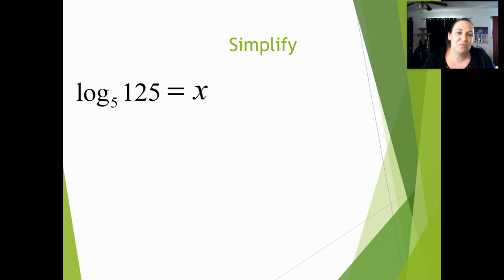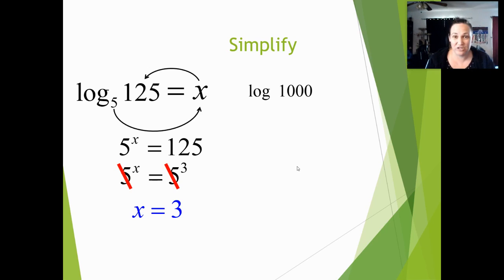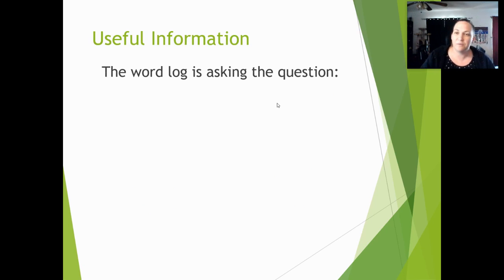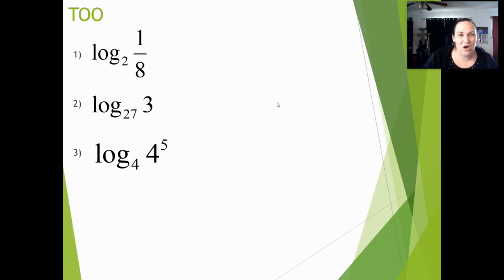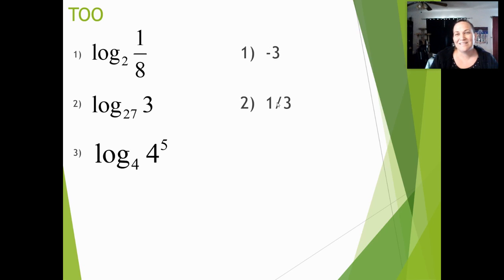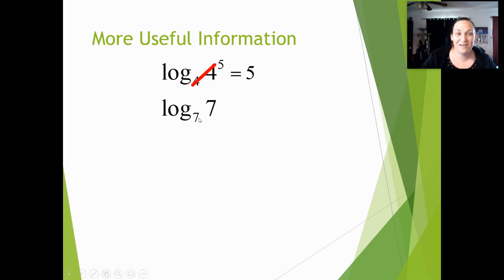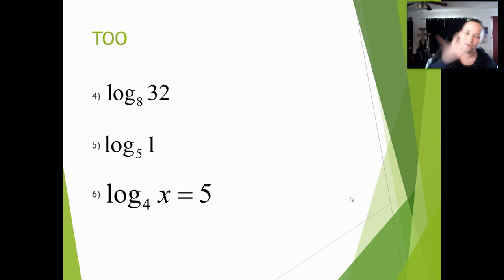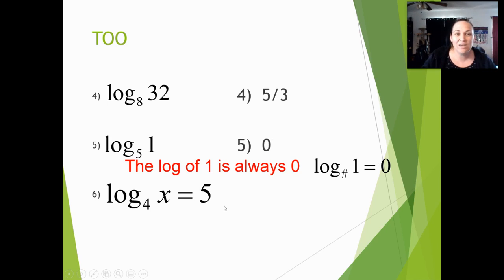3-24 Video 2 - Evaluate Log